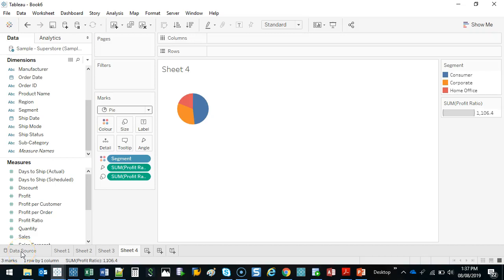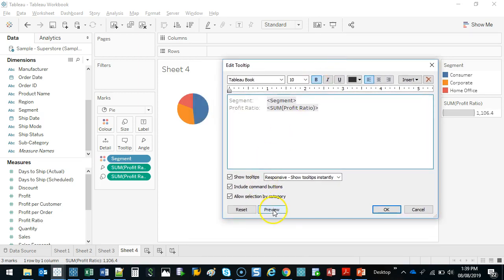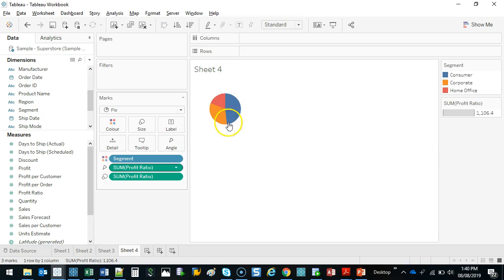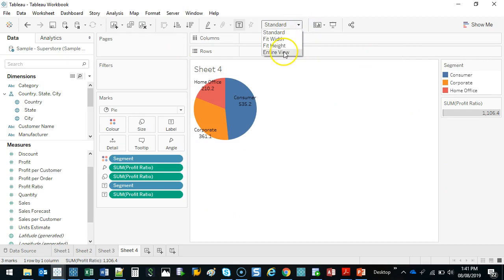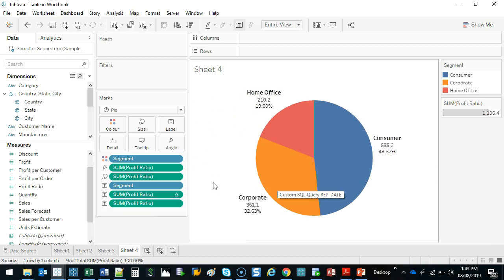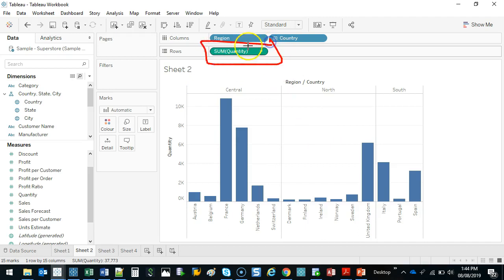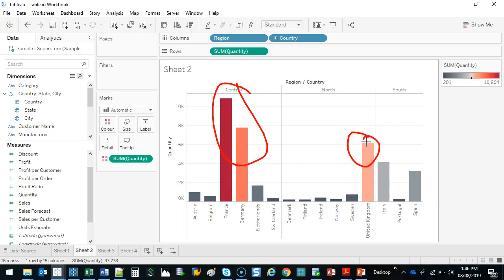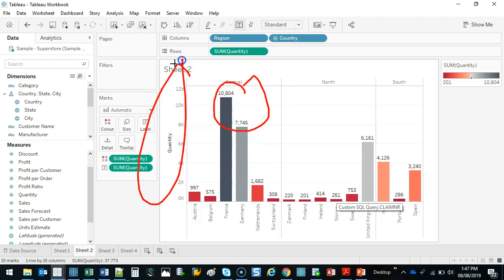TABLEAU - Data Visualization Basics Colour, Size, Label and Tooltip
VIDEO DESCRIPTION:
Humans are designed to visualize information rather than read tables. The human brain is great at recognizing differences in shape, size, colour and orientation. This technique allows the reader absorb the information significantly faster and allows the designer to play a more suggestive role when it comes to presenting results.